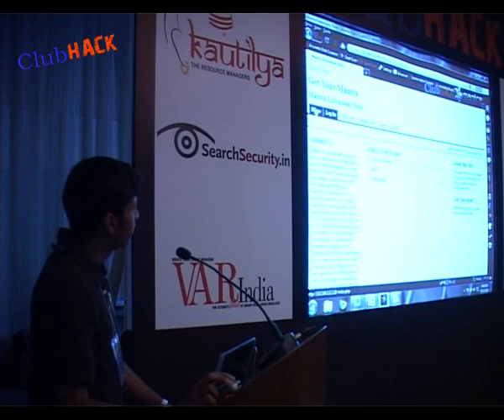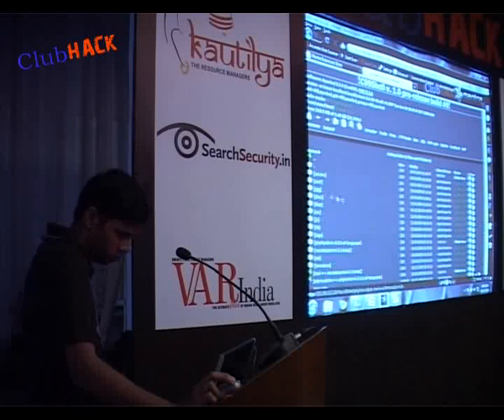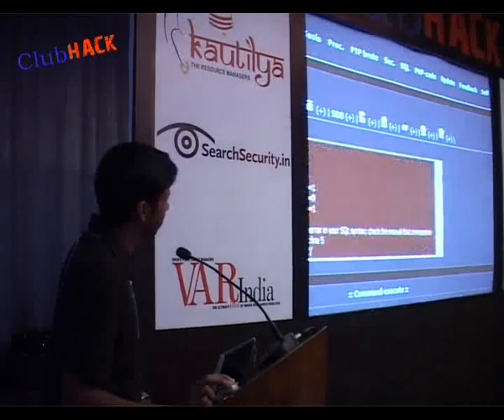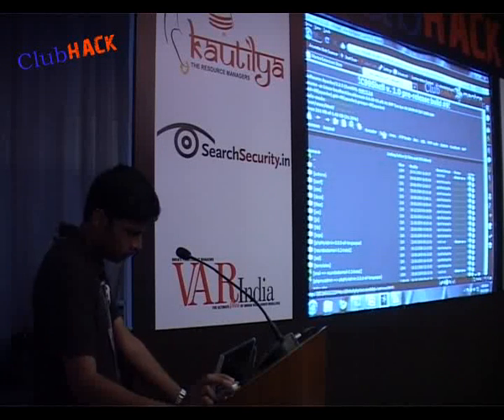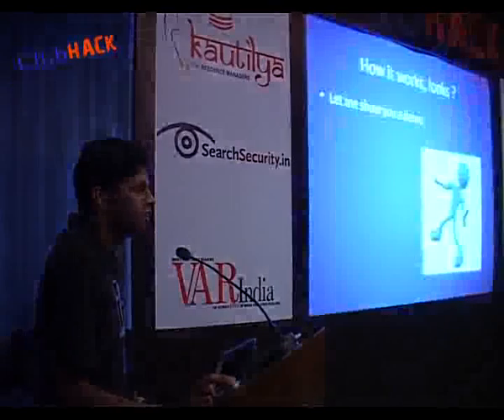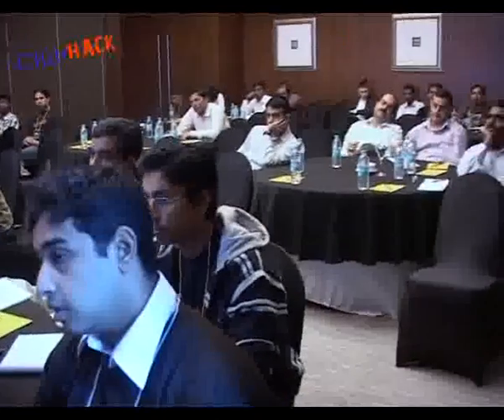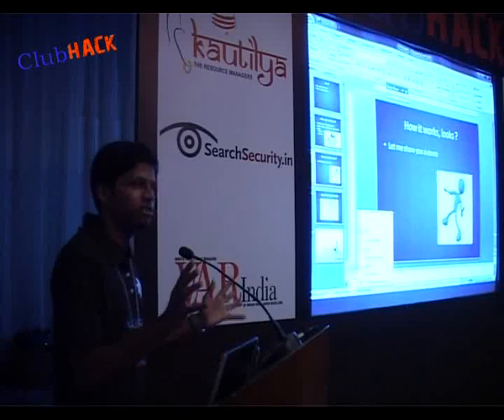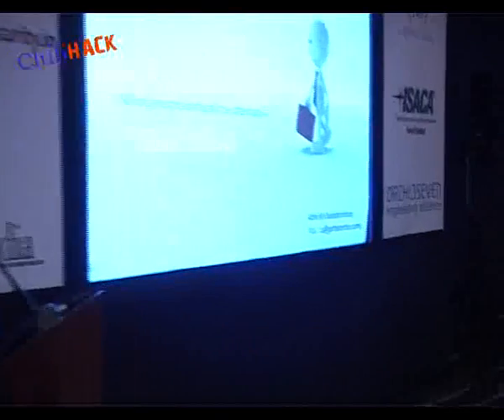OWASP Mantra Security Framework, An introduction at Clubhack 2010-part 3.flv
First public beta release of Mantra Security Toolkit 0.52 at Clubhack 2010